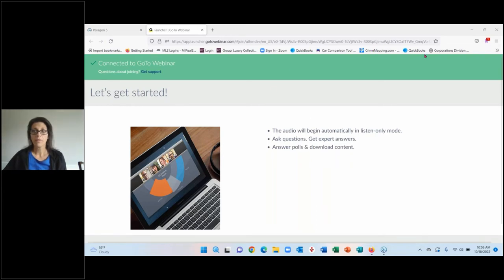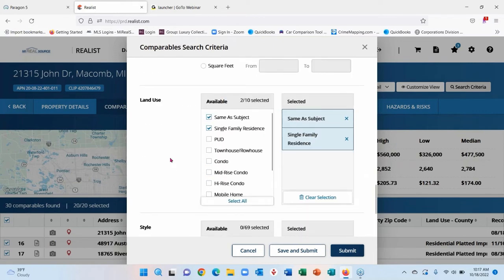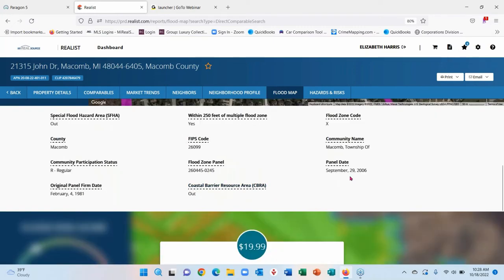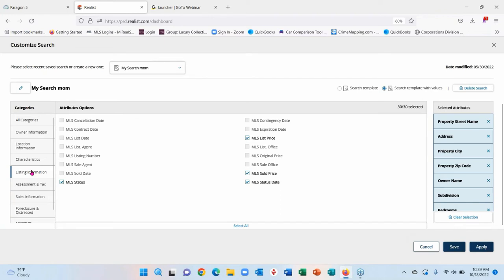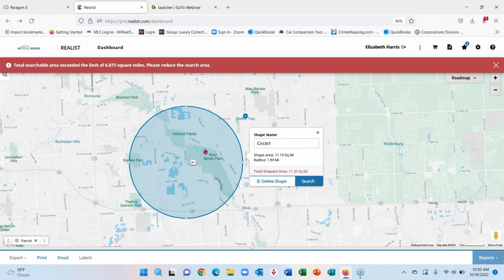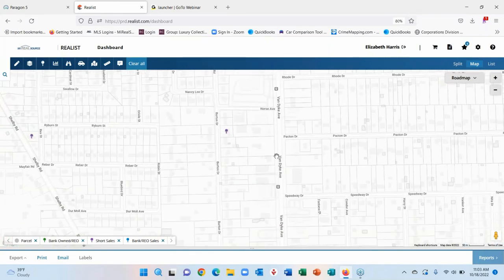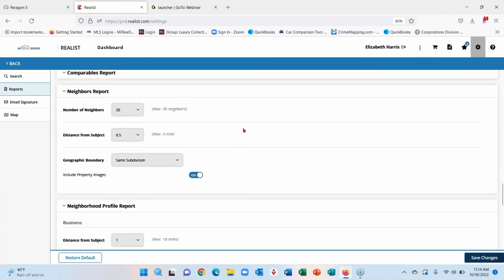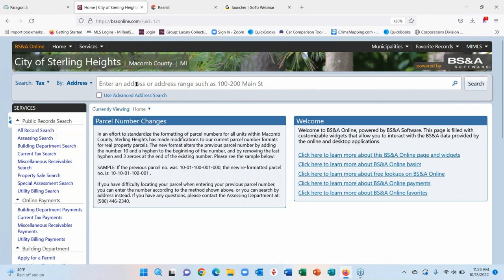Public Records with Realist and BS&A 10 18 22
Learn to search the Tax Records like a pro using both Realist and BS&A.

Are you ready to make Realist your best work tool ever?
• Learn how to use the Quick Search tabs as well as create your own searches.
• Enhance your Comparable Reports with Realist using both public Tax data and MLS data.
• Make the mapping work for you and put it all together with one of the many different Reports:
o Comparables
o Market Trends or Neighborhood Profiles
o Foreclosures
o Assessor Maps & Flood Maps
• Easily market target areas and print up to 5,000 labels per month

Using BS&A you’ll find the most current info available to MiRealSource Members.  Click the Quick Action icon on a listing and see how easy it is.  Or open BS&A directly from the Tax icon to search for any properties and get the Legal Tax Data!